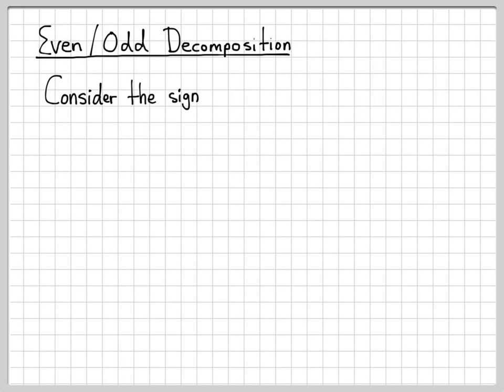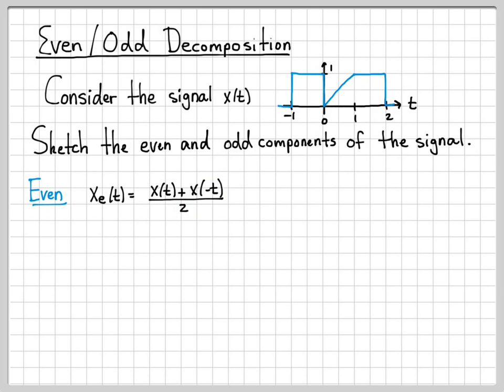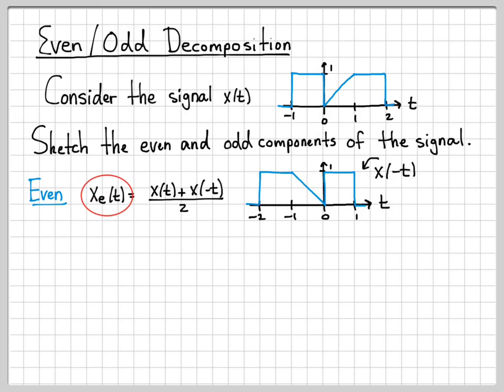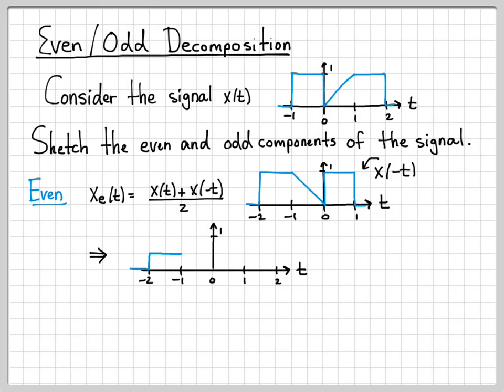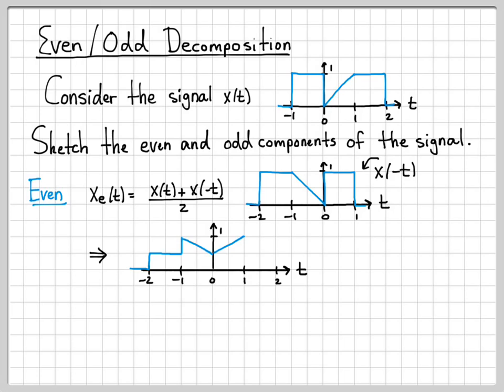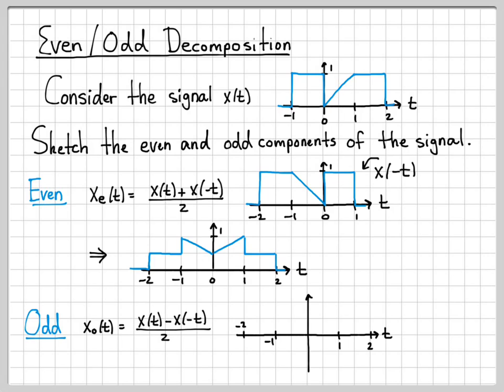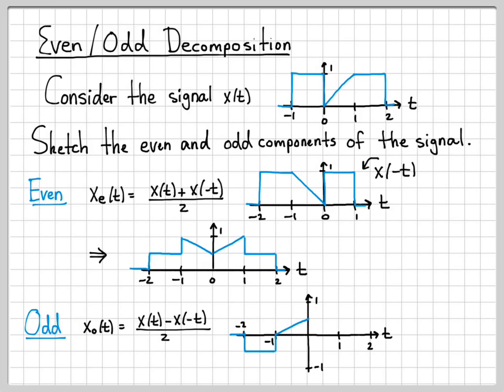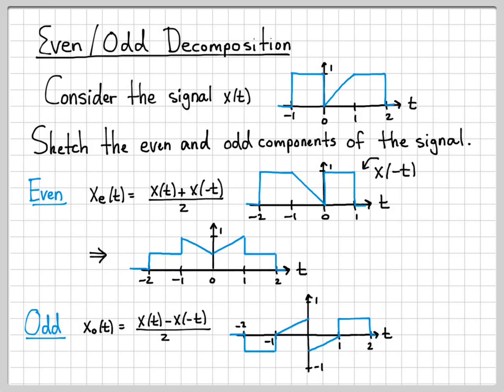Even and Odd Decomposition of a Signal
We know that any continuous-time signal can always be decomposed into a sum of even and odd components, e.g. it can always be written as x(t) = xe(t) + xo(t) where xe(t) is an even signal and xo(t) is an odd signal.

A specific continuous-time signal x(t) is sketched in this video example, and then the equations for xe(t) and xo(t) are used to find the even and odd signal components of the signal.